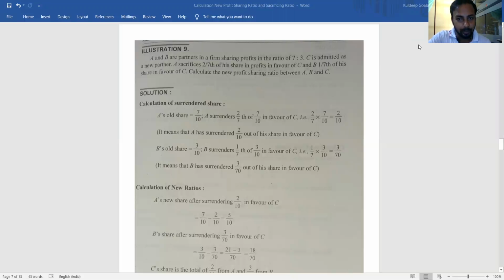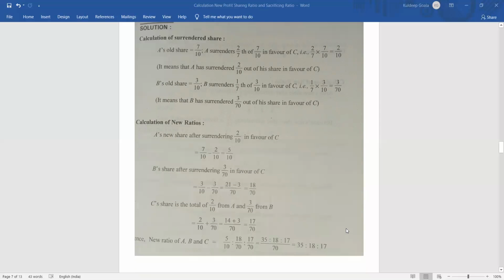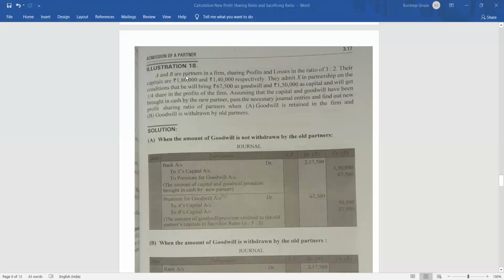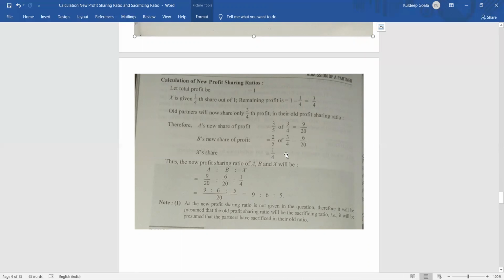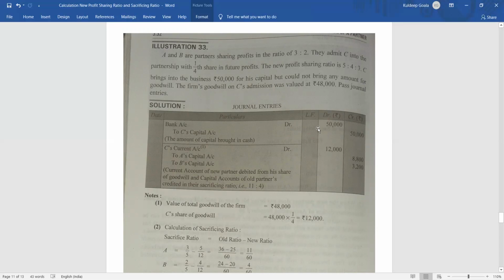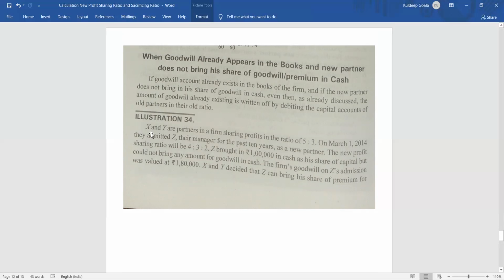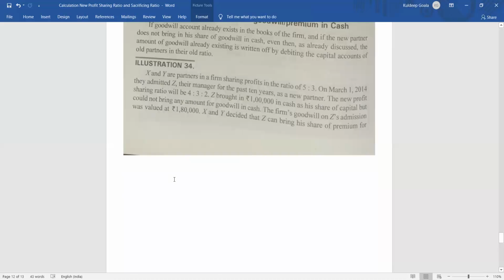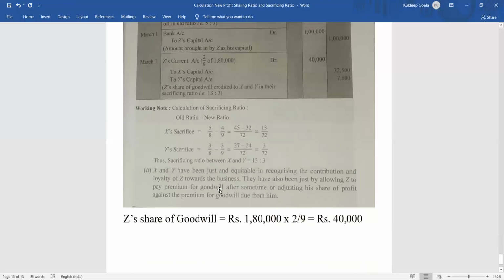Admission of Partner Part III : Calculation of New Ratio and Treatment of Goodwill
Calculation of New Ratio and Treatment of Goodwill